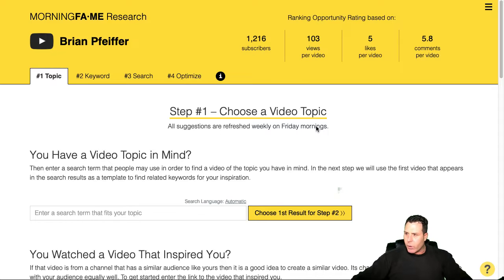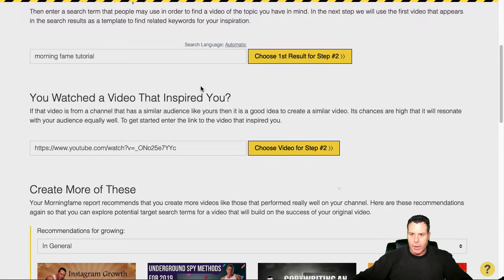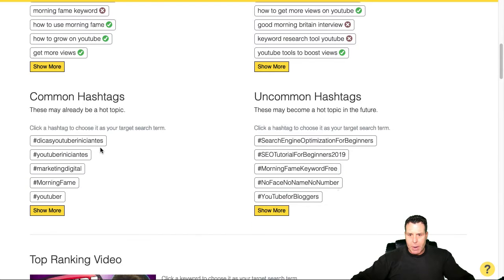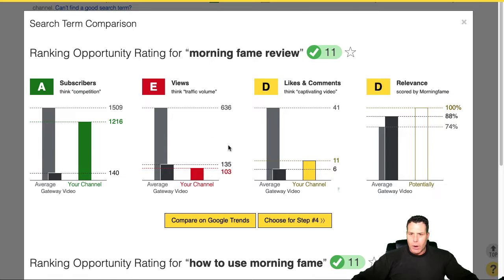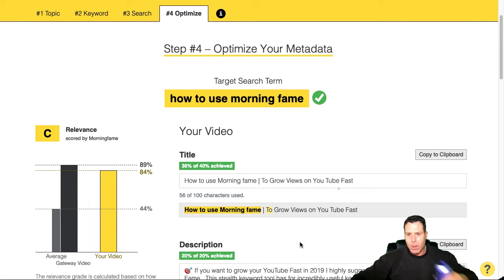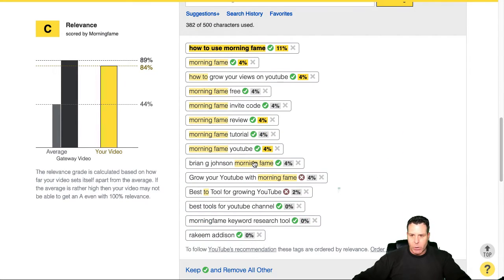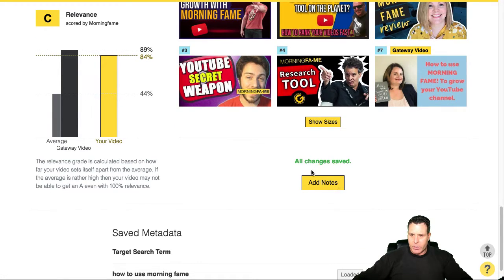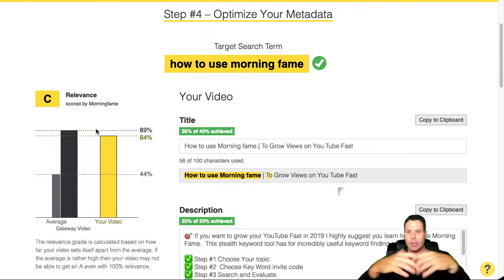🎯 How to use Morning fame | To Grow Views on YouTube Fast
🎯 If you want to grow your YouTube Fast in 2019 I highly suggest you learn how to use Morning Fame.  This stealth keyword tool has an incredibly useful keyword finding steps:

✅ Step #1 Choose Your topic
✅ Step #2  Choose Key Word invite code
✅ Step #3 Search and Evaluate
✅ Step # 4 Optimize Your Metadata

It's an incredibly useful tool to measure your channel authority and the relevance opportunity